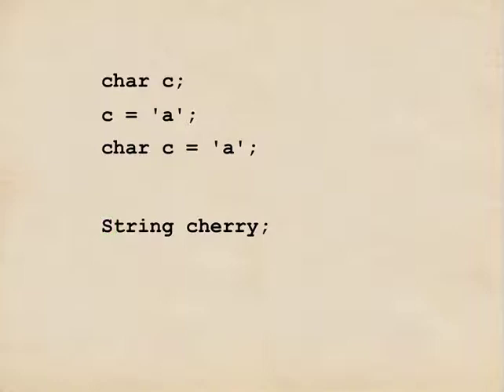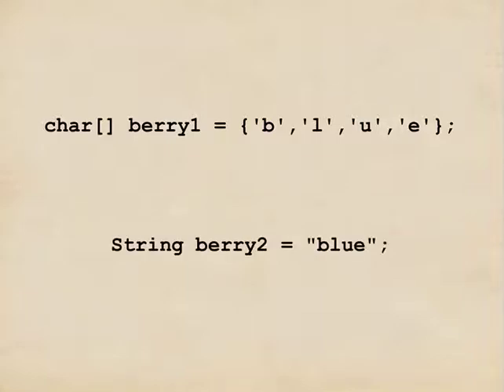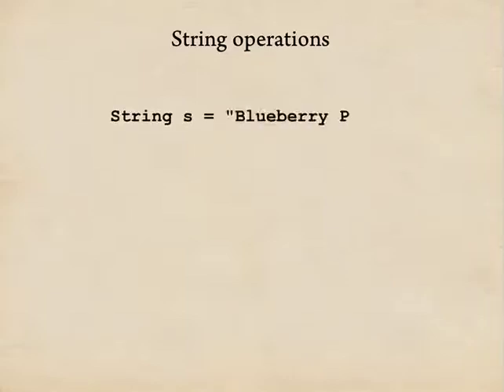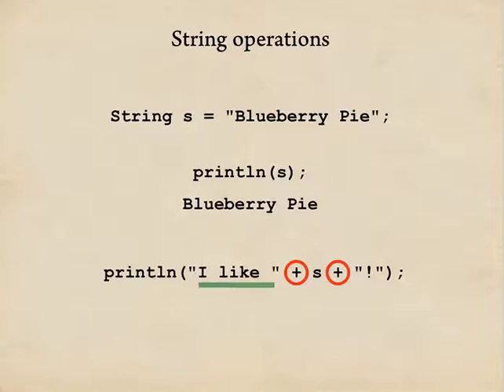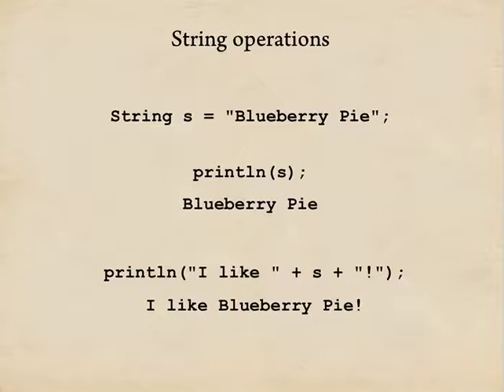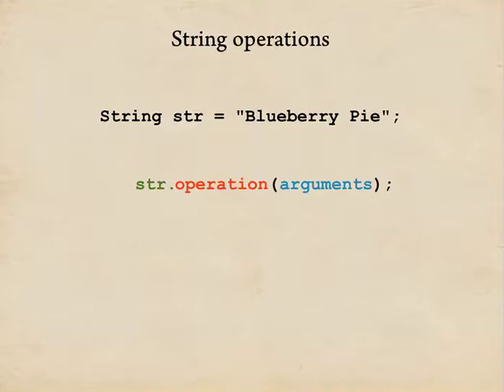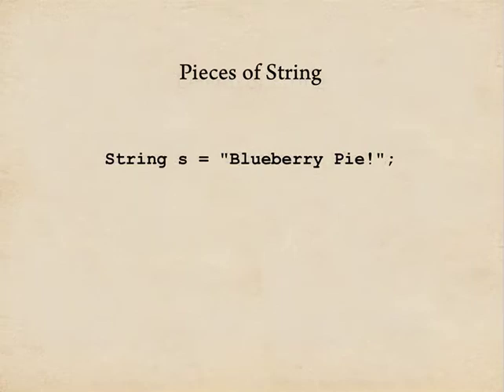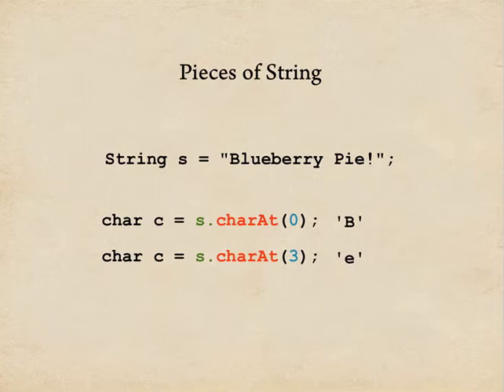W7 G2 V1a Strings Part 1 8m02s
Part 1 of 2. The basics of Strings, how to use them properly, and eight of the built-in routines for working with them: find the number of characters in the String with length(), extract one character with charAt() or many with substring(),find the first location of some characters with indexOf(), compare two Strings with equals(),cut away white space at the ends with trim(),and make every letter a capital or miniscule with toUpperCase() and toLowerCase().